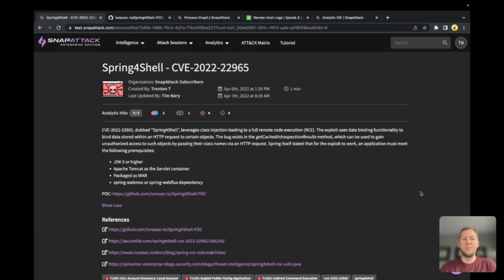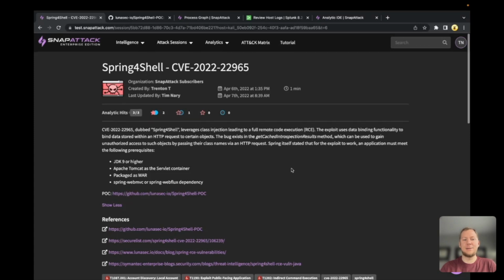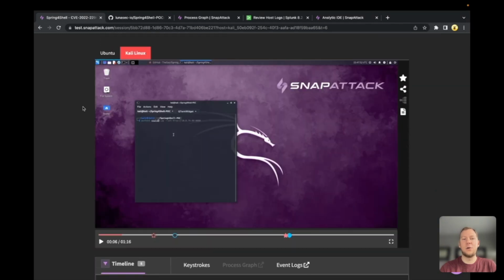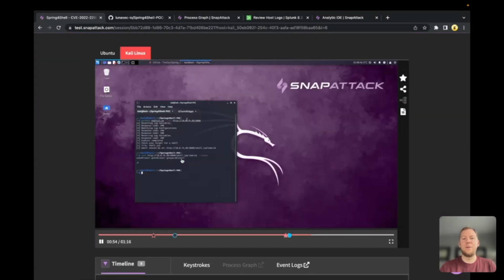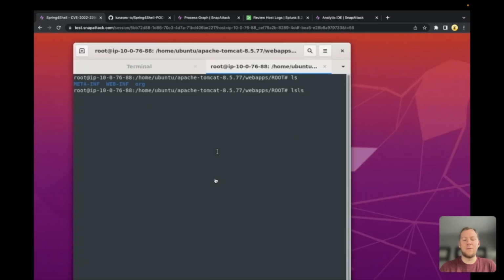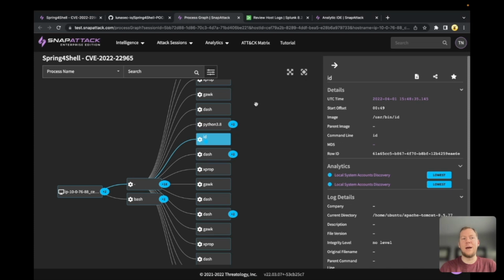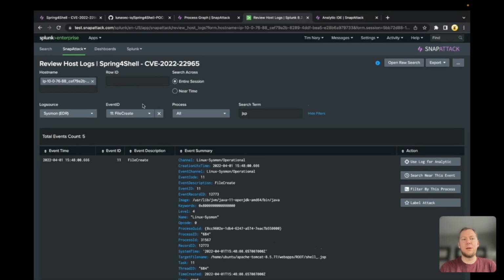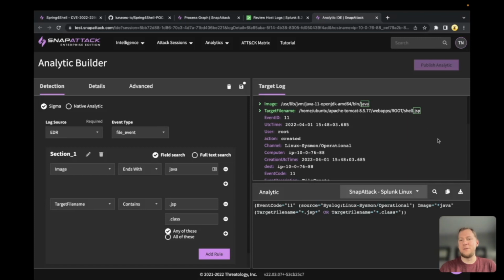Spring4Shell (CVE-2022-22965) | Threat SnapShot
In this week's ThreatSnapShot, we take a look at the Spring4Shell vulnerability (CVE-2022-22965), which leverages class injection leading to a full remote code execution (RCE). We'll also explore some possible threat hunting strategies, like looking for webshells from file creation events as well as processes spawned from webshells.